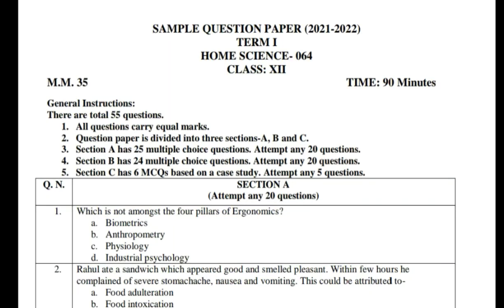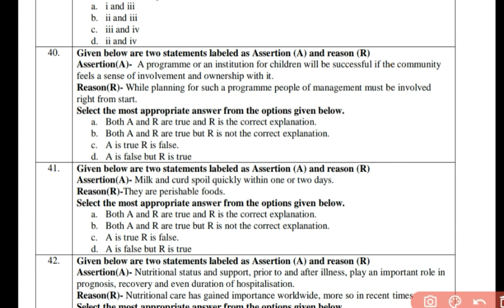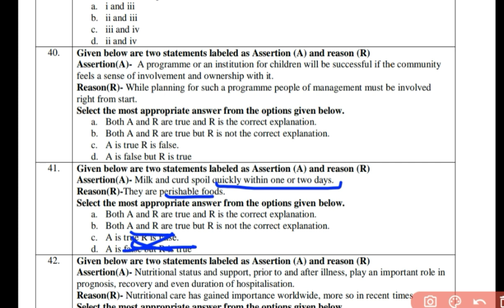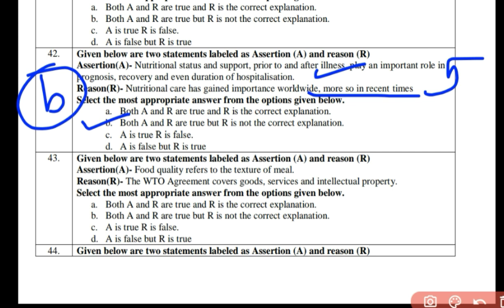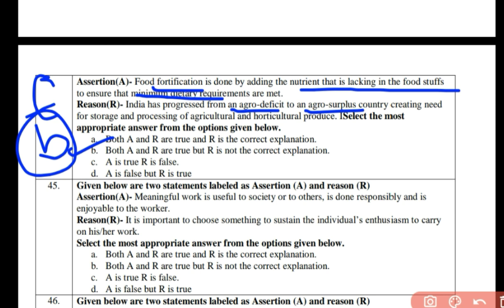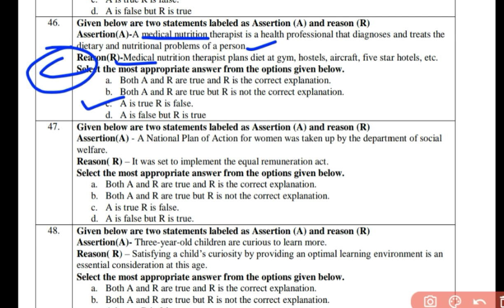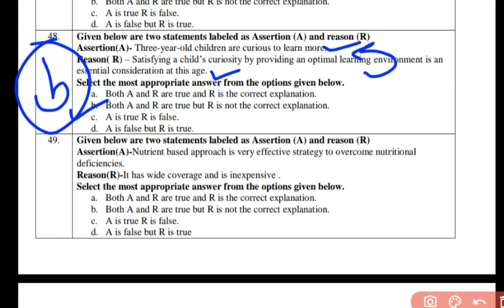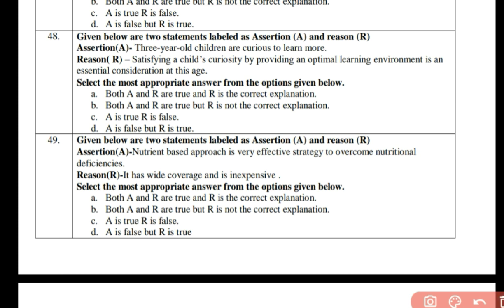Term 1 Sample Question | Assertion based questions |Reasoning questions | Home Science | Class 12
Home Science class 12 sample paper for board exam was shared by CBSE. Solving sample papers and previous years paper is best preparation strategy. Home Science syllabus bein new has only sample papers available.

Sample papers are available at CBSE website.

Part 2: Part A 13 questions
Part 5: Part C 6 questions

sub_confirmation=1knowledgeisfun2020 is committed to make all education fun and freely available to everyone. It believes that whatever is fun remains with us forever. So, this video also presents this topic in a very simple and interesting manner which you can easily apply in your life.
Each lesson in this NCERT syllabus also gives you an insight as to how u can choose a career in the relevant feild of your interest. Try to identify your aptitude and chalk out your future.
It is also meant to work as notes, both for the trainer and trainee and benefit all who are interested in the topic. If you have any suggestions do write to me in the comment box. We also have one revision mcq quiz to analyse your progress.
So, open your minds, enjoy the video and if required, go back again for notes.
Happy learning.